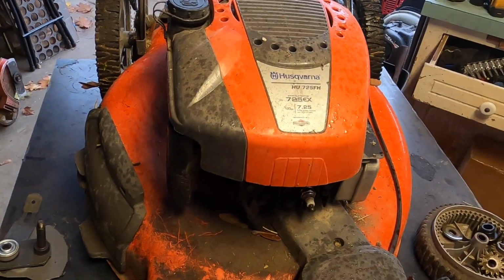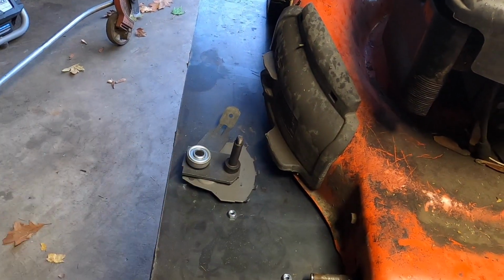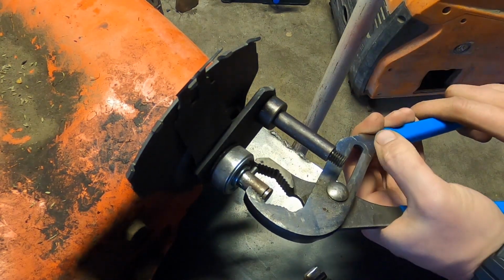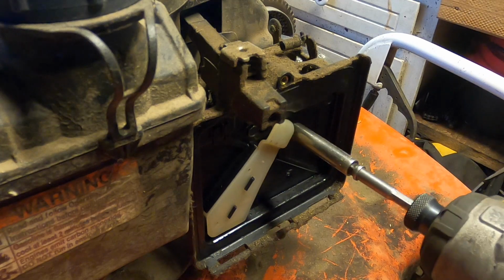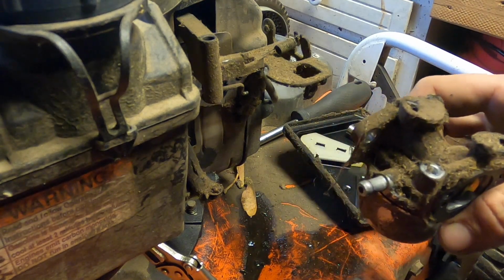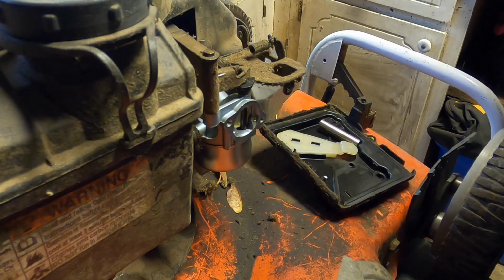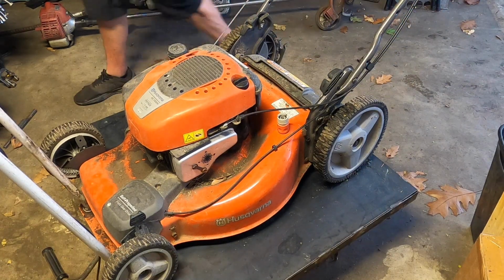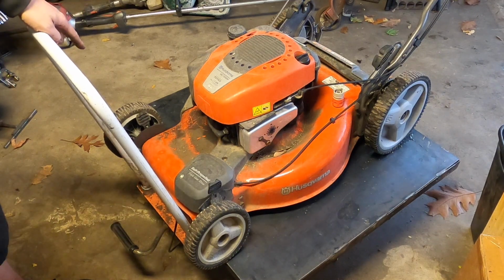Husqvarna HU725FH Carb Replacement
This video is about Husqvarna HU725FH Carb Replacement